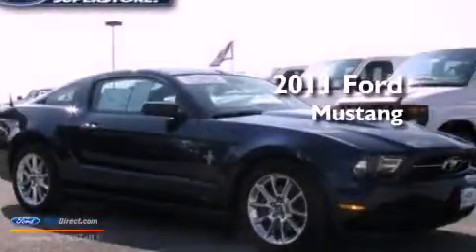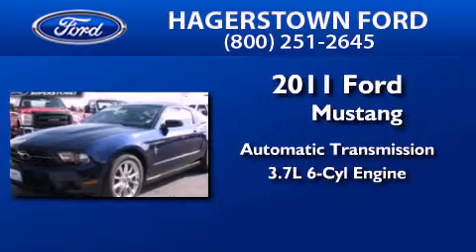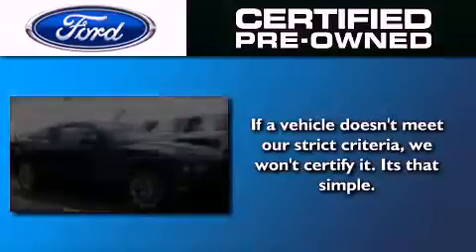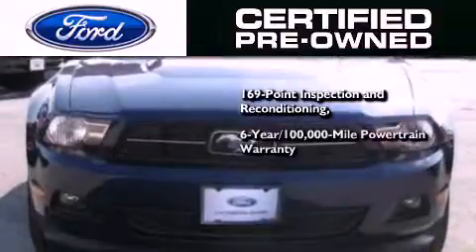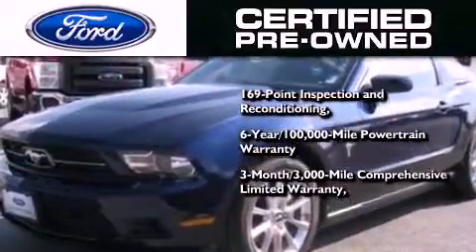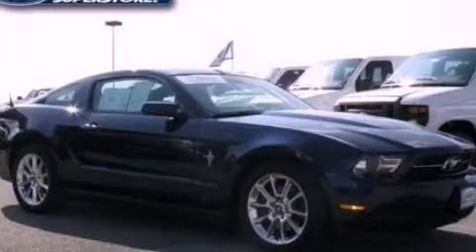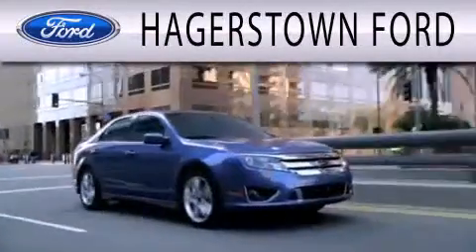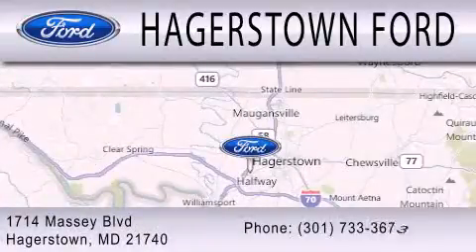2011 FORD MUSTANG Certified Hagerstown MD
Year : 2011
 Make : FORD
 Model : MUSTANG
 Engine : 3.7L V6 24V MPFI DOHC
 Trans . : 6-SPEED AUTOMATIC
 Exterior : KONA BLUE METALLIC
 Miles : 17,721
 Interior : SADDLE
 Stock : 39936A

 1714 Massey Blvd.